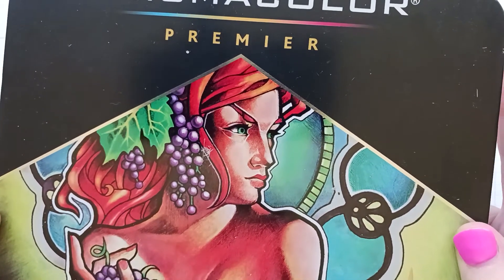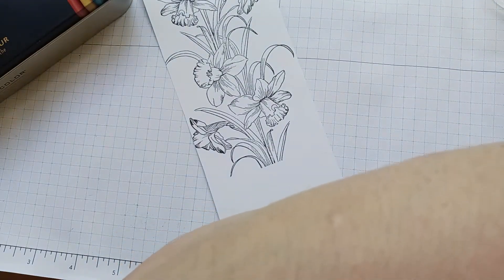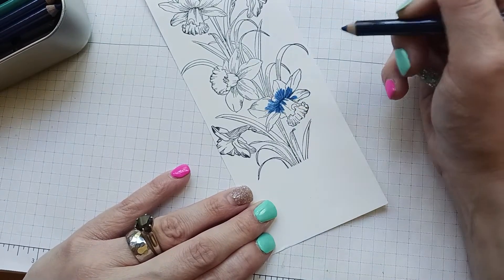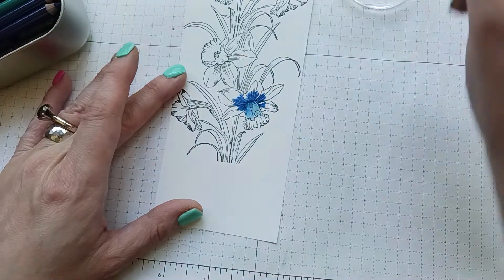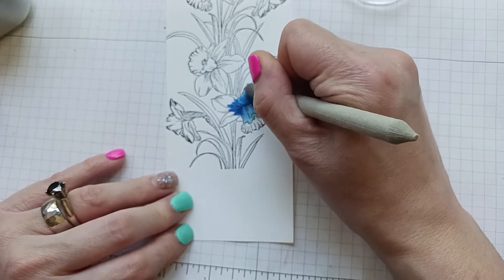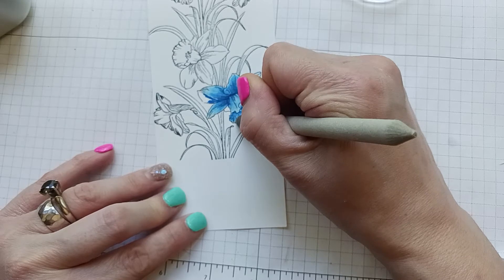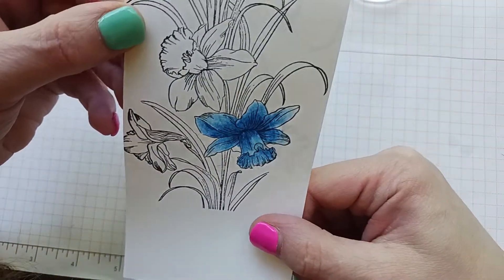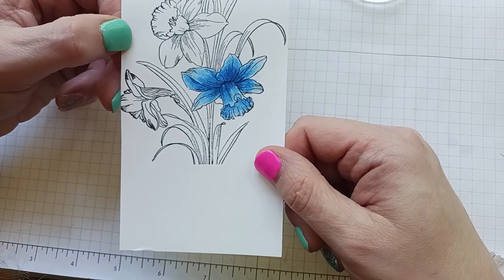Technique - Colored Pencils with Gamsol